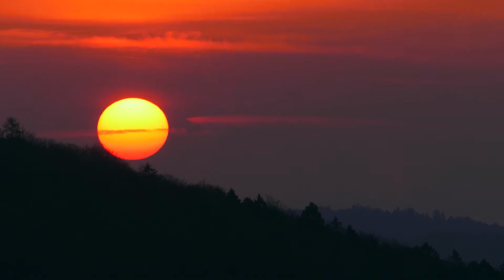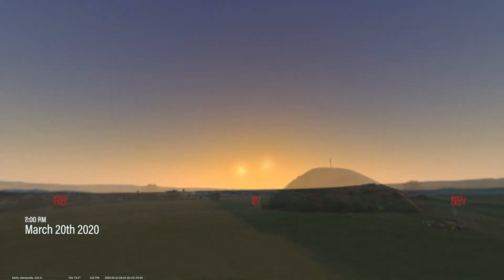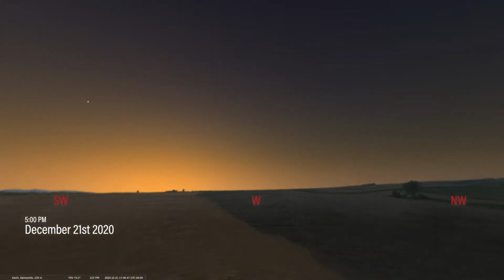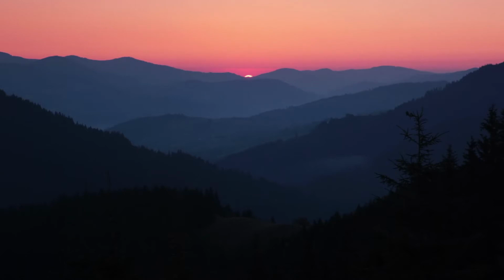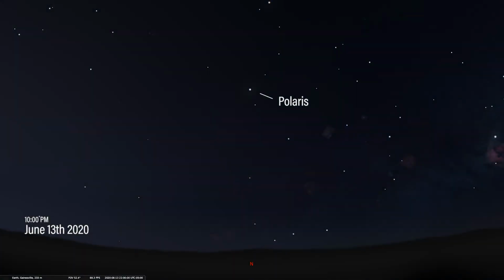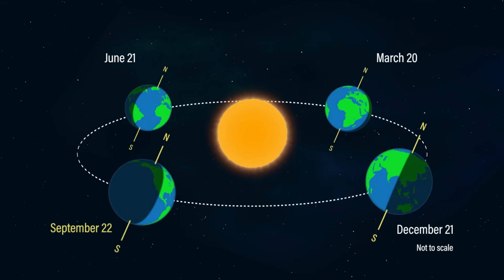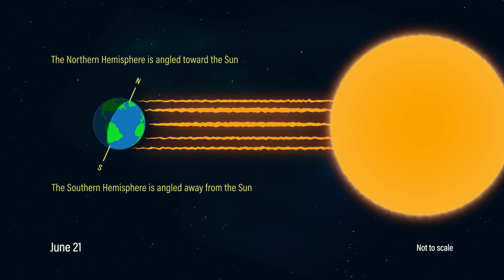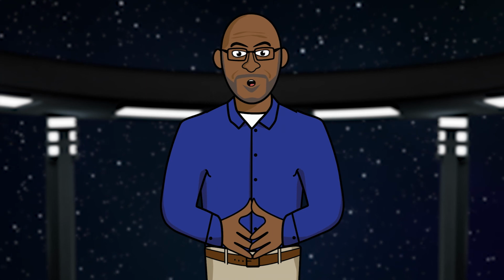TSAU 2020-008 Season Reason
Sunday, June 21st is the beginning of Summer.  James teaches you about the seasons and why they happen.

Effective dates: June 18 - June 30, 2020